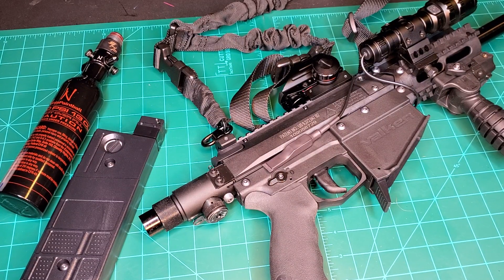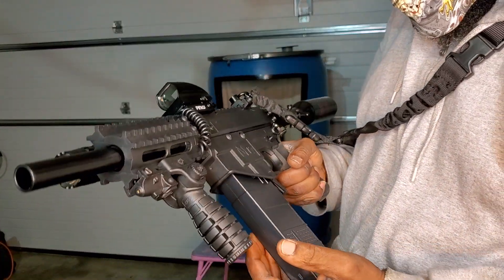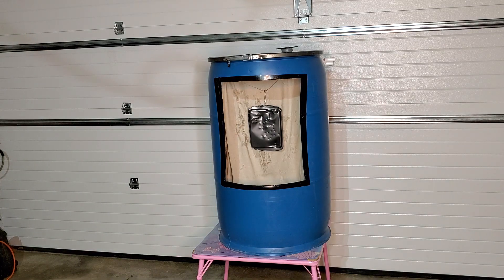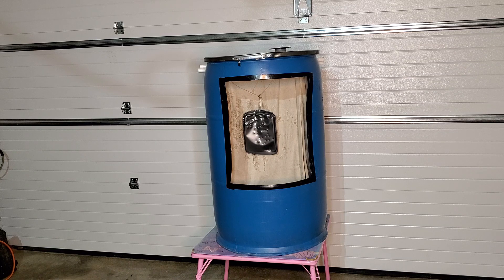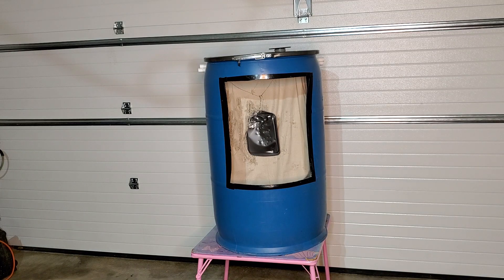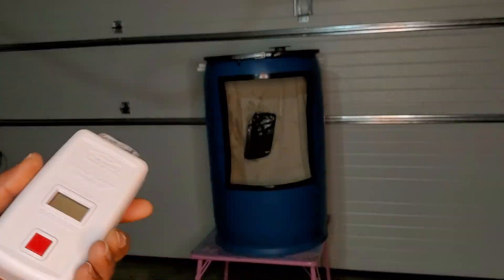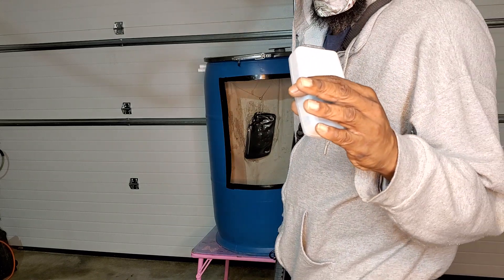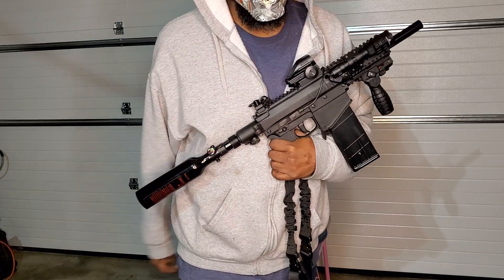Valken M17, 1100psi Output, & 7.1 Gram Aluminum Balls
Testing 7.1 gram aluminum glass breaker balls in the Valken M17 with 30ci, 1100psi output ninja bottle.